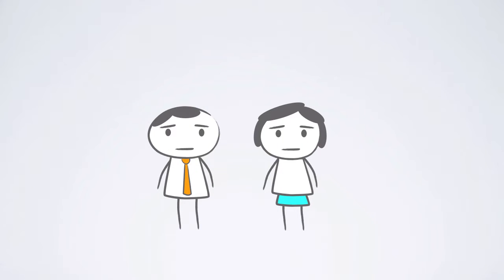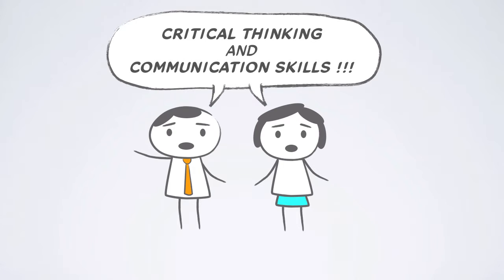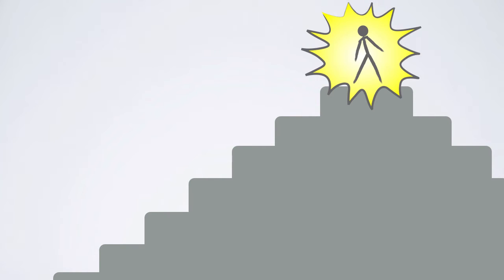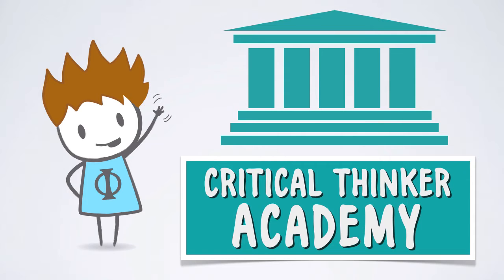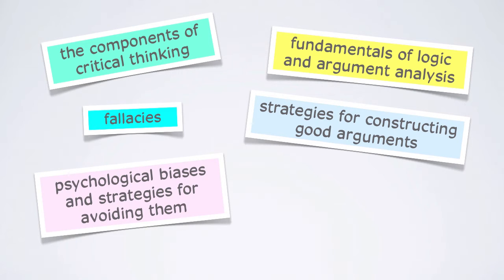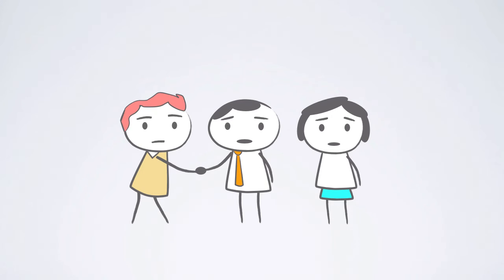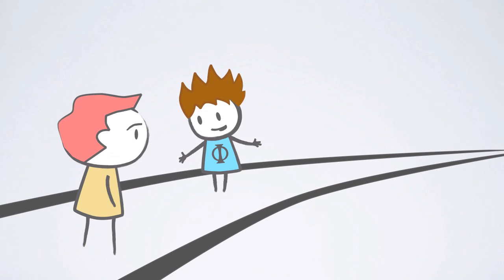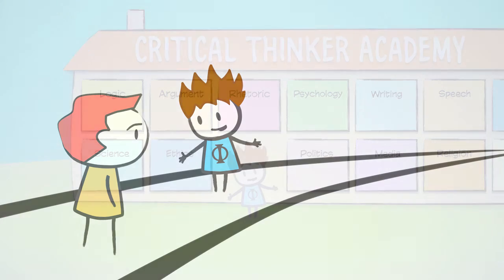Critical Thinker Academy - Trailer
20+ hours of video training, 600+ pages of pdf ebooks, all for as low as $3/month!

Let philosopher Kevin deLaplante introduce you to key concepts in logic and argumentation, cognitive biases and fallacies of reasoning, how to write good argumentative essays, and many more topics related to critical thinking and effective communication.